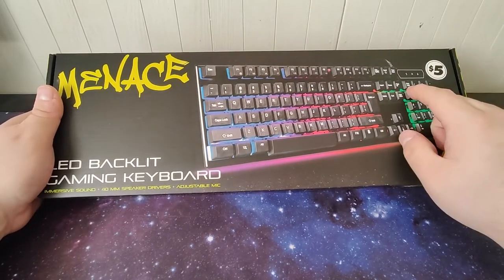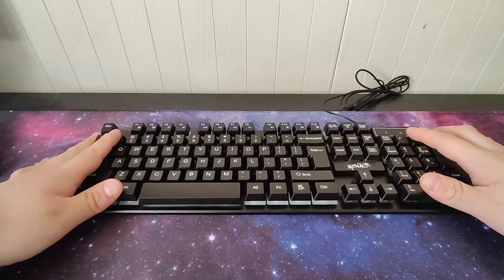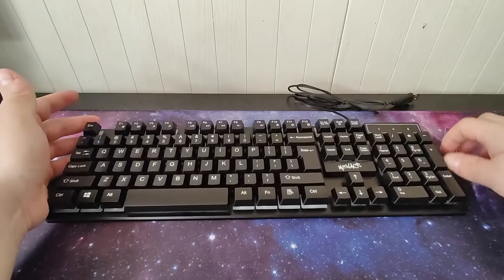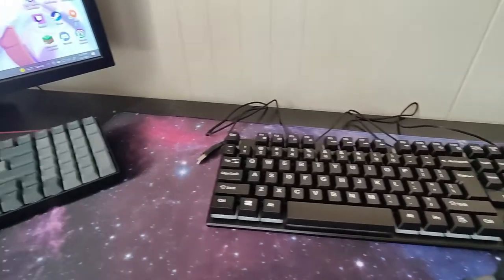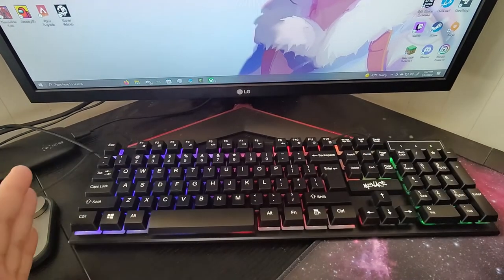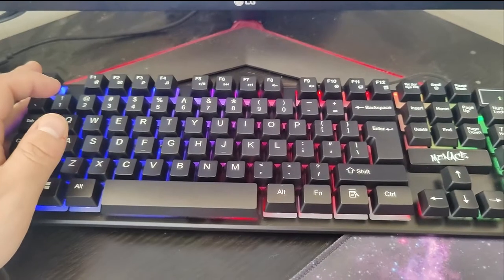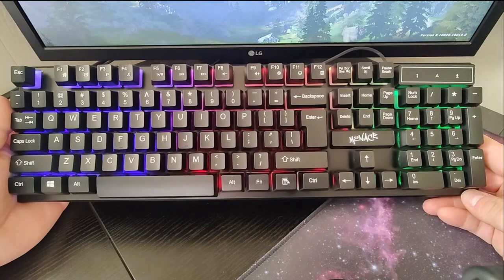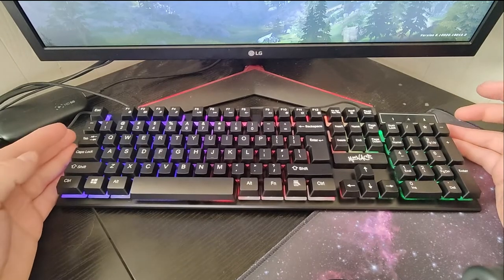Cheap Good Stuff (dollar tree keyboard)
hey welcome to the series that finally has a name this video! please enjoy this episode of cheap good stuff about a dollar store keyboard!